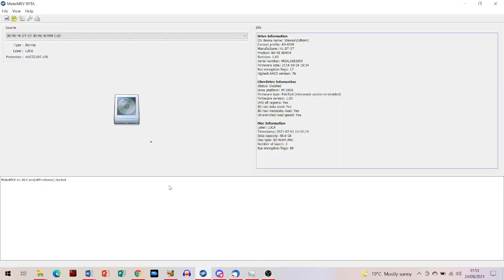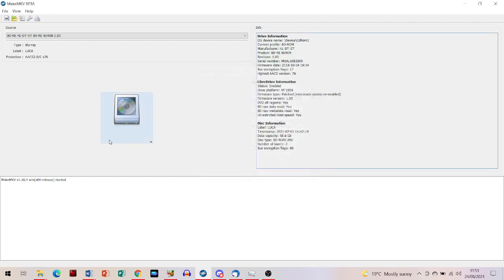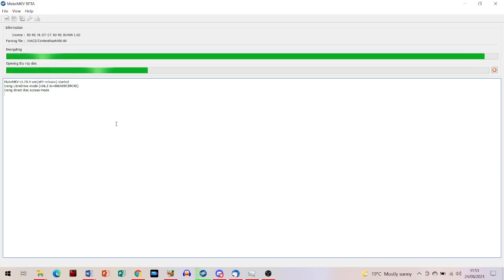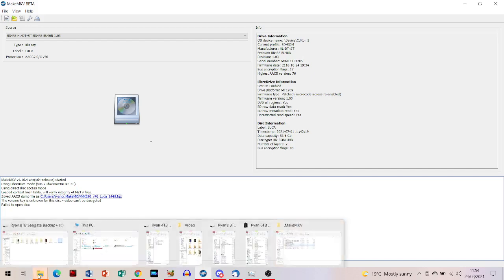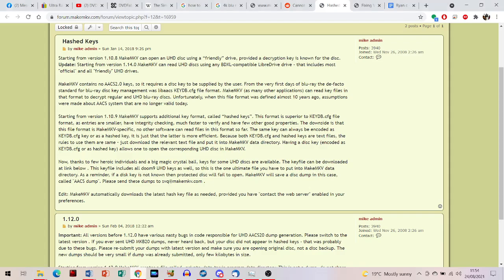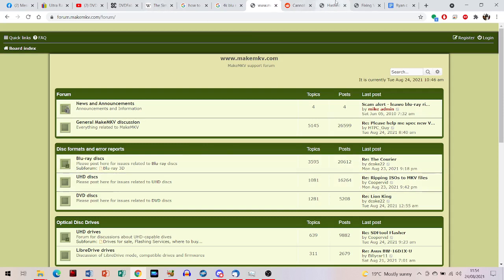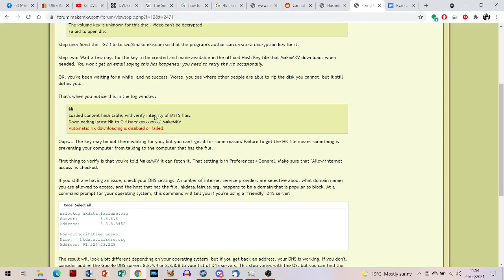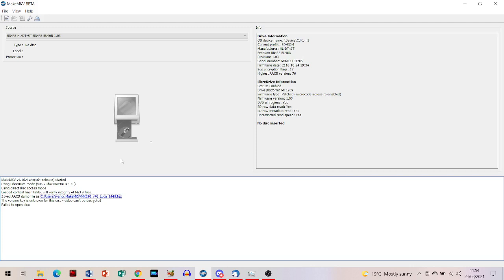MakeMKV Volume Key Unknown Fix Updated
Thanks to MakeMKV Forum